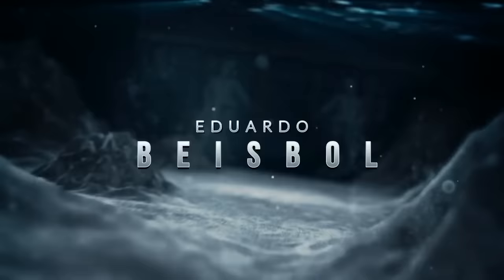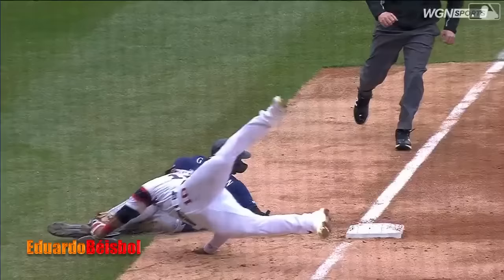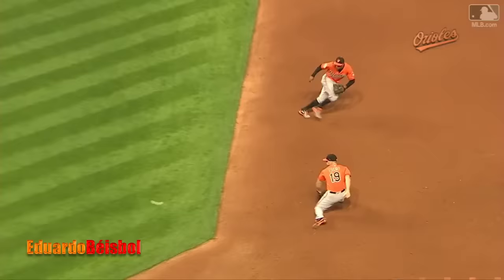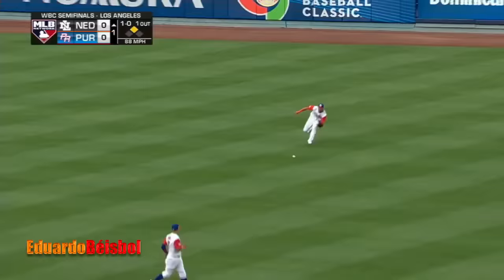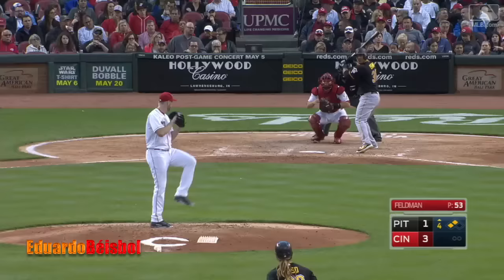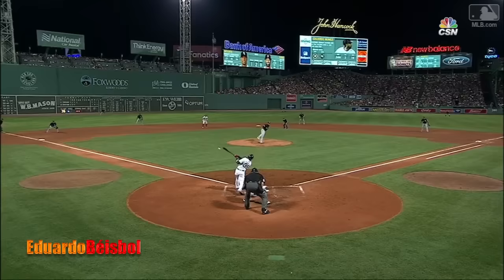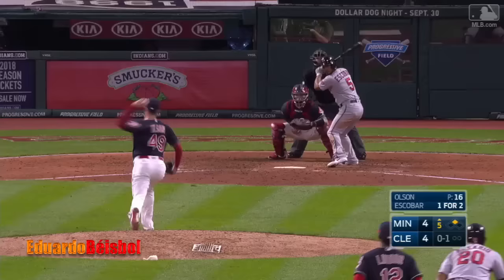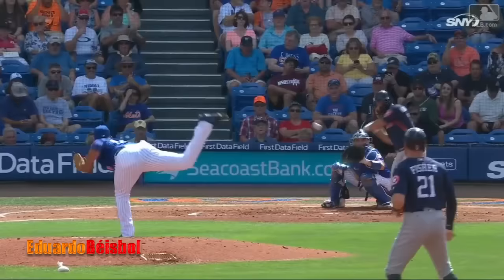MLB | 1,000,000% Talented